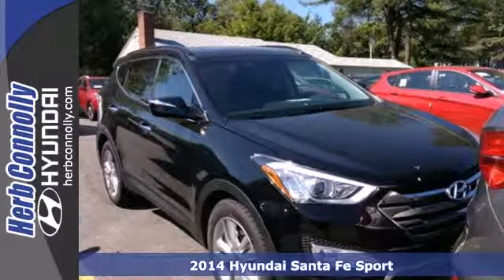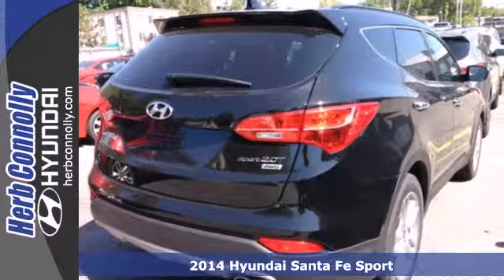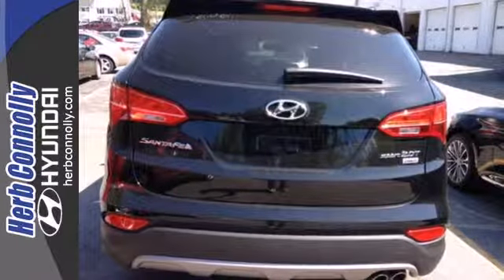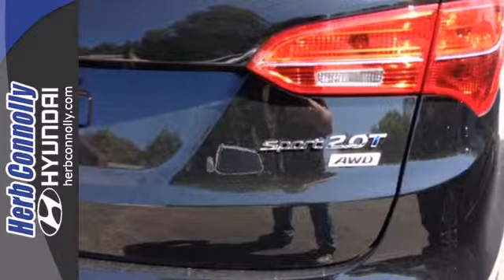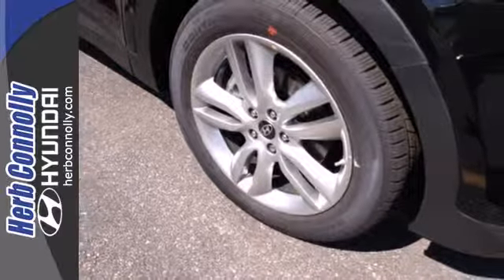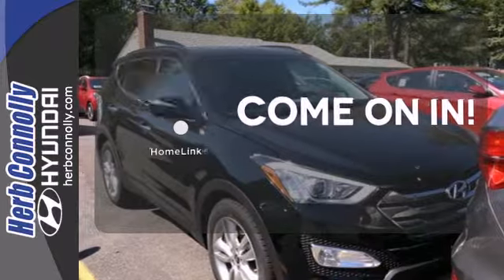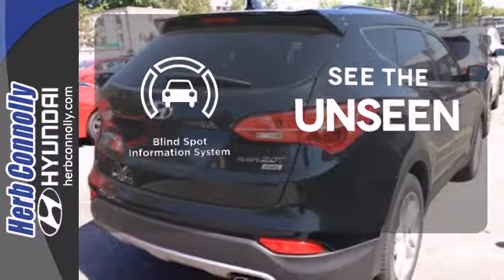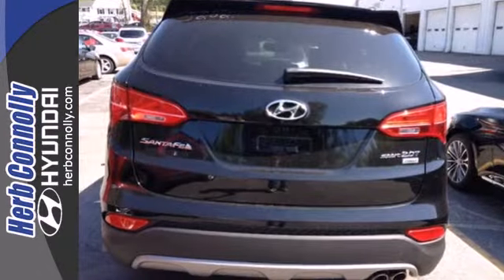2014 Hyundai Santa Fe Sport Framingham Boston, MA #12915 - SOLD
Year: 2014
Make: Hyundai
Model: Santa Fe Sport
Trim: 2.0L Turbo
Engine: 2.0L I4 DGI DOHC 16V Turbocharged
Transmission: 6-Speed Automatic with Shiftronic and Overdrive
Color: Black
Stock #: 12915

Address:
500 Worcester Rd - Rte 9 East